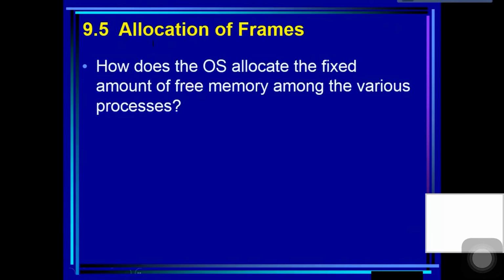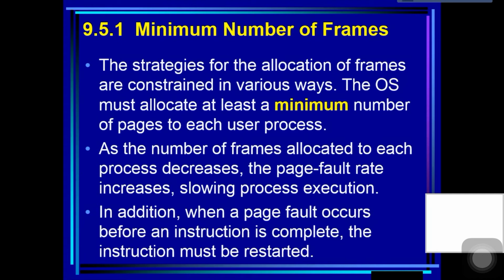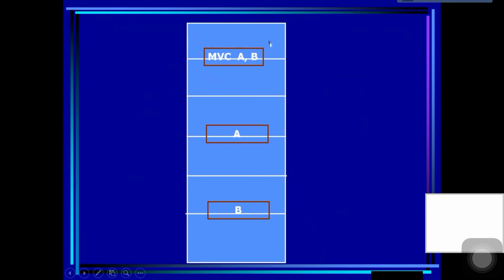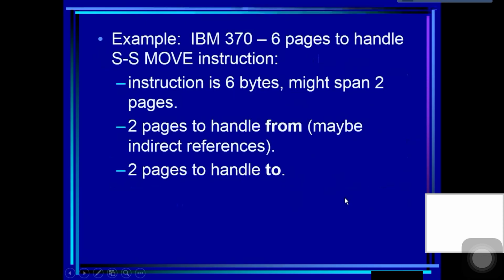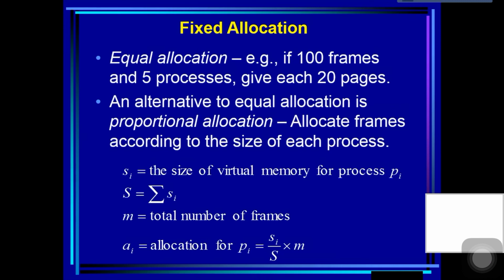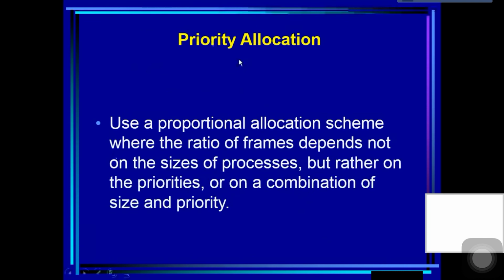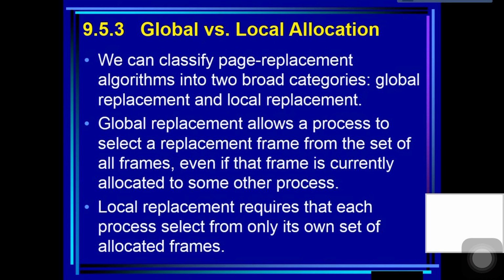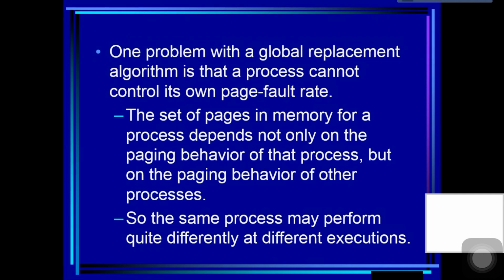Sec 9.5. Allocation of Frames